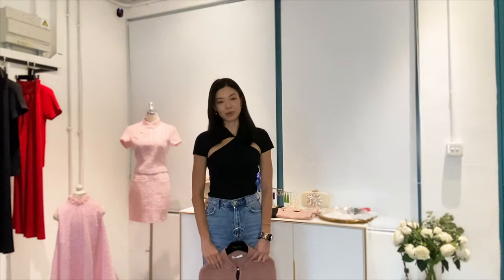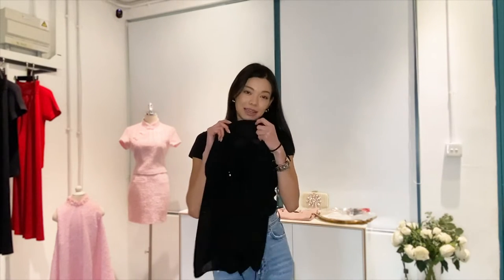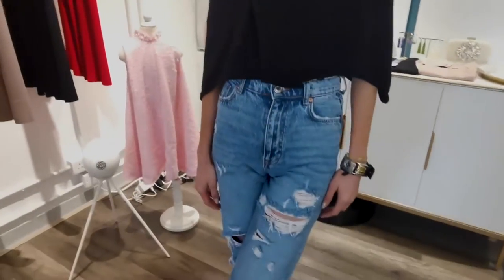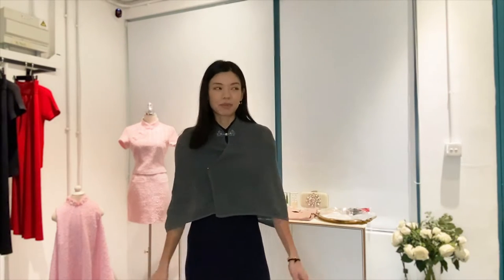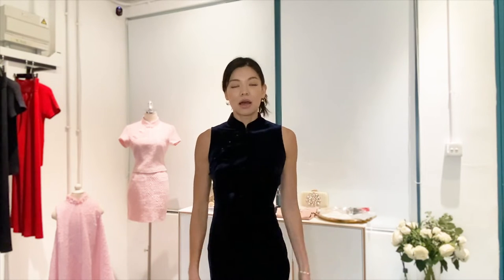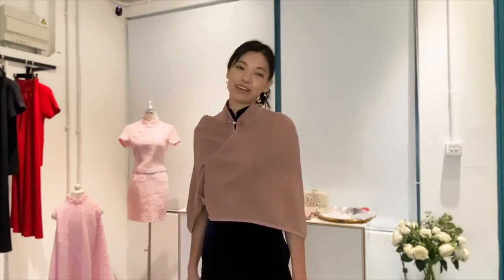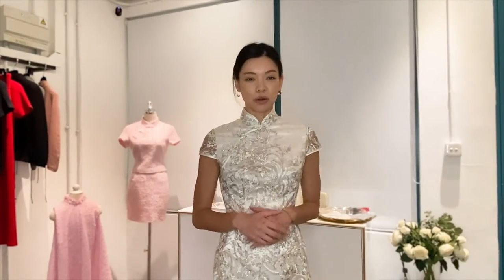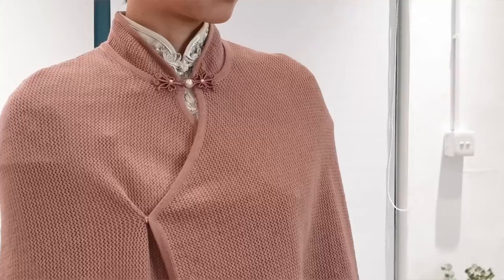Qipao Style SOS - Knitted Qipao Cape with Pankou Button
Have you ever wear worn a qipao? Do you think qipao is old-fashioned and it's a grandma dress? We are here to change your perception towards qipao! At qipology, we aim to get more people to wear qipao and to bring qipao back to its form glory with fun and creative designs! There's a lot of way to wear this knitted qipao cape, watch this video and wear qipao now!